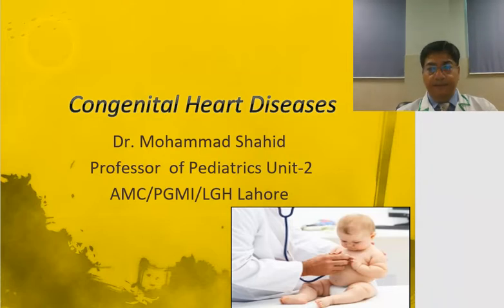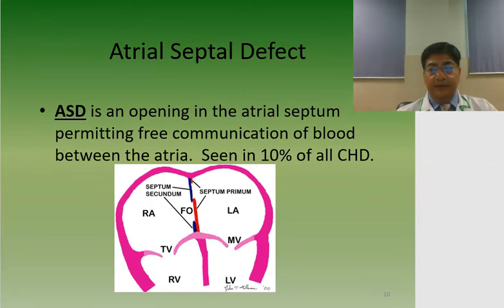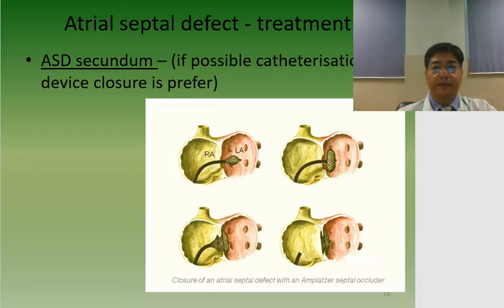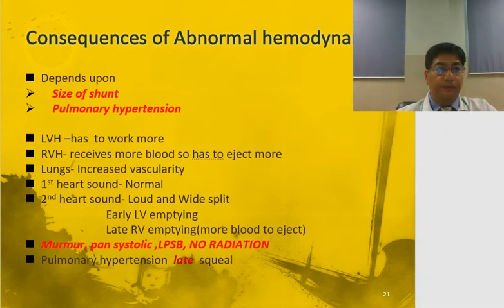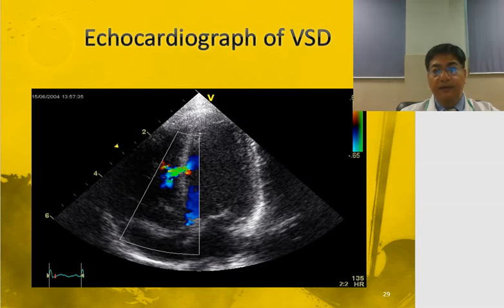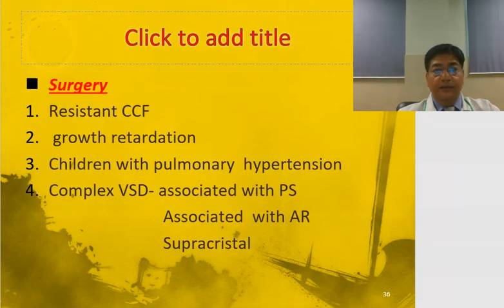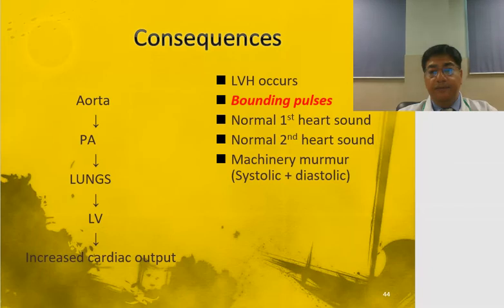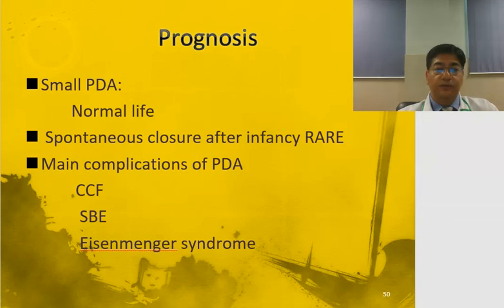Congenital Heart Diseases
By Prof Muhammad shahid